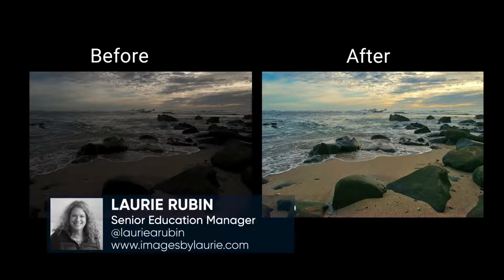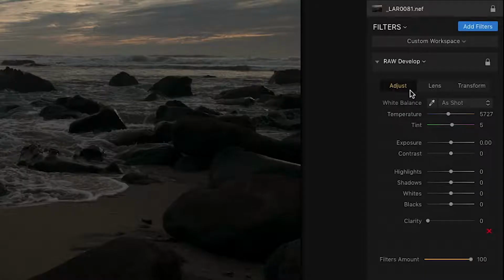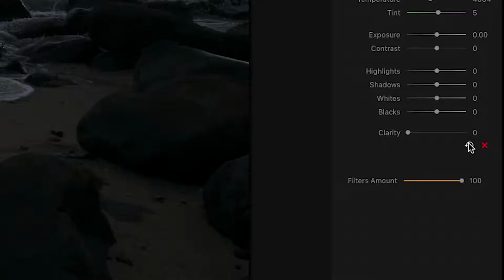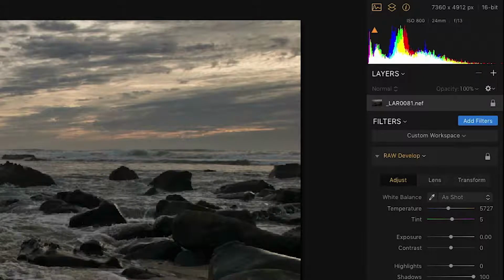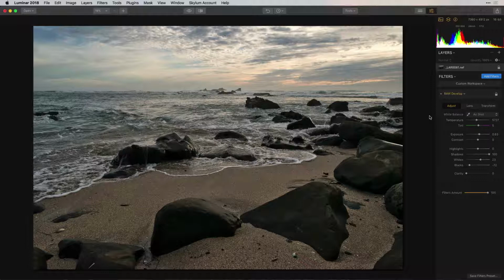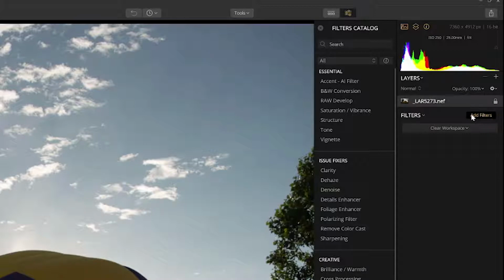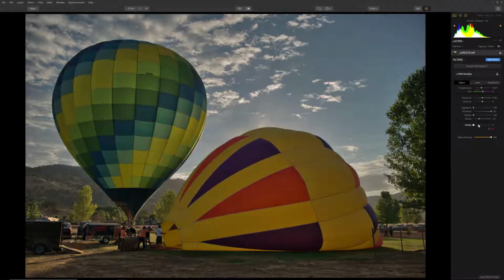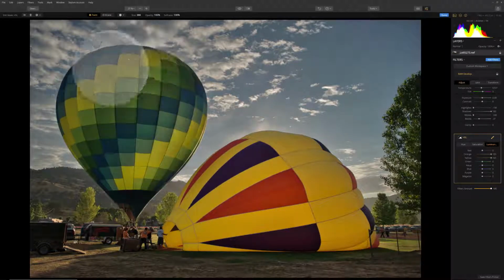LuminarでRAW画像ファイルの露出補正する方法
露出アンダー(暗過ぎ)/オーバー(明る過ぎ)の画像をきちんと補正するのは非常に難しい問題です。この動画ではLaurie Rubinが露出の異なる二つの画像を例に、LuminarのRAW現像フィルターを使って露出の問題を補正する方法を紹介します。

今すぐLuminar 4を入手し、AIを使った画像編集を体感しよう👇